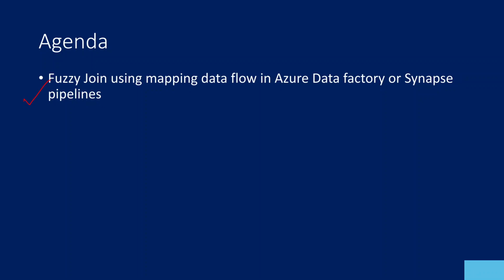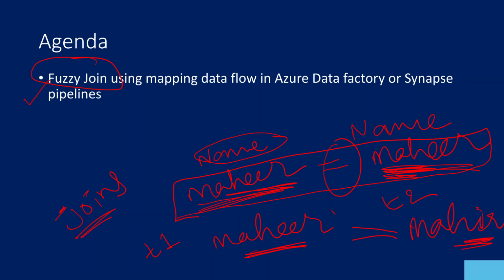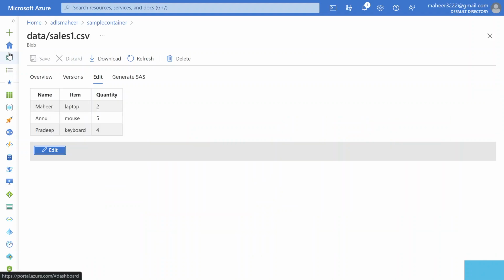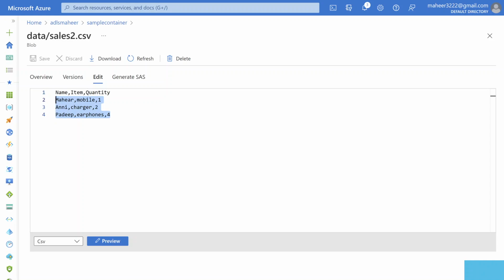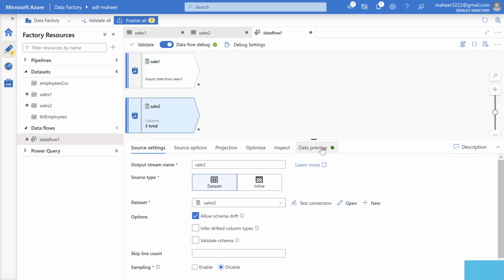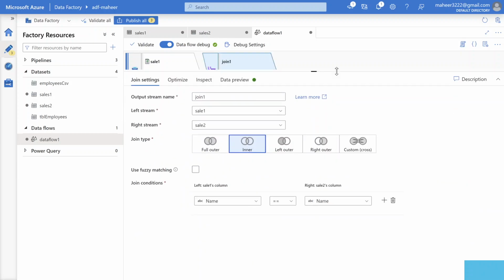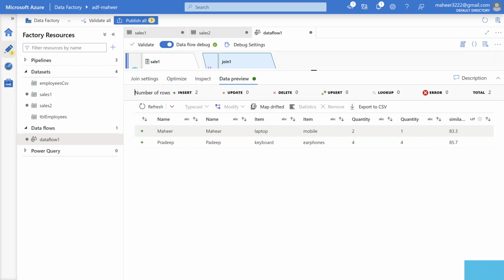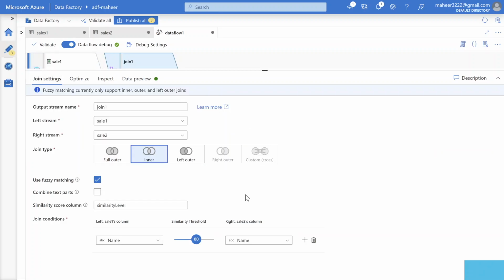93. Fuzzy Joins Using mapping data flows in Azure Data Factory or Synapse Pipeline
In this Video, I discussed about fuzzy join using mapping data flows in Azure data factory or Synapse pipelines